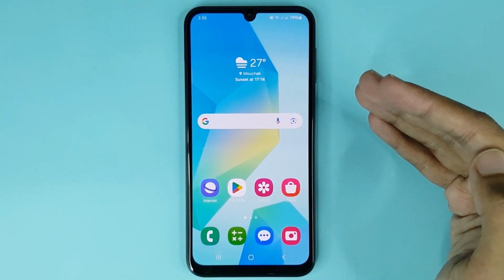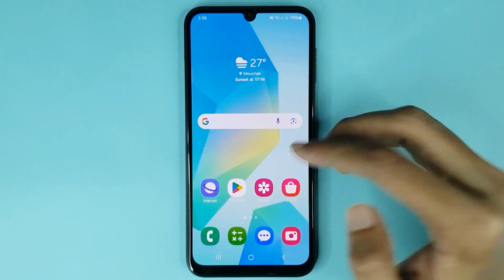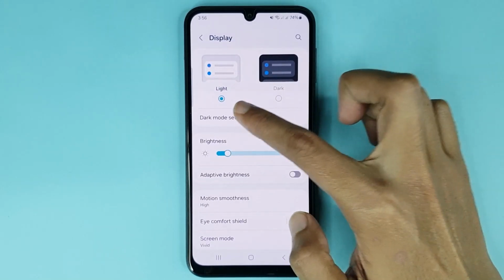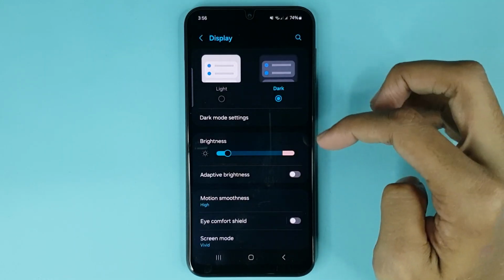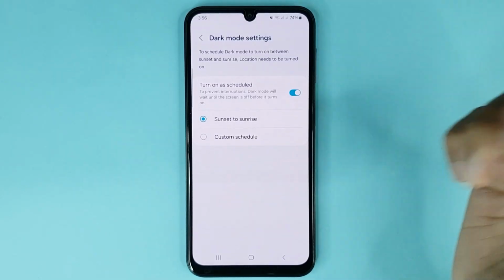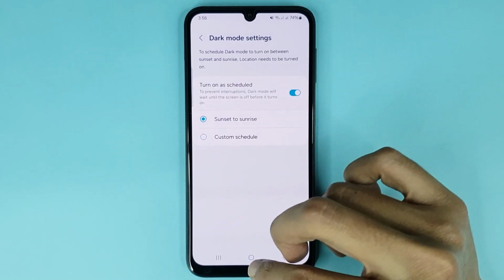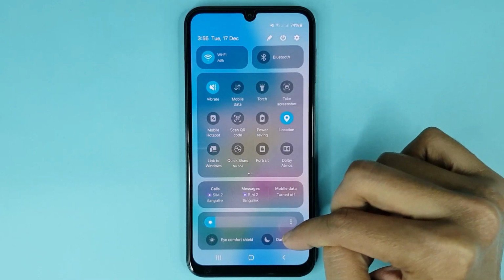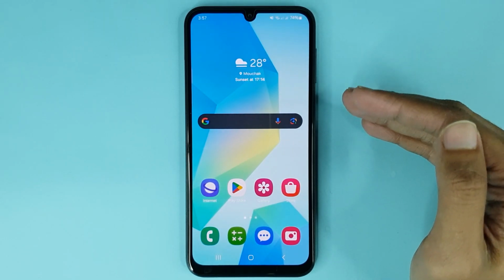How to Turn On Dark Mode in Samsung A16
A quick guide to turn on dark mode in Samsung Galaxy A16 phone.